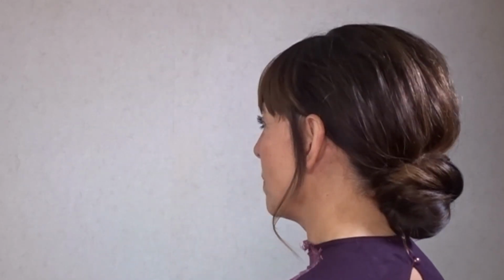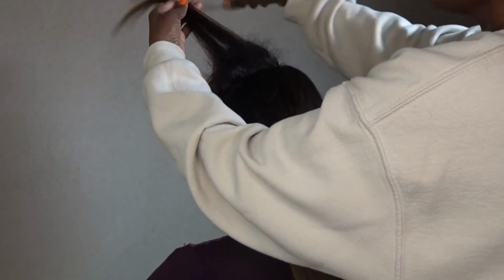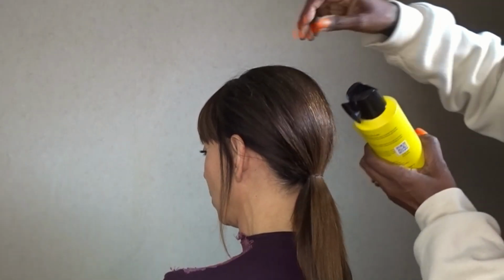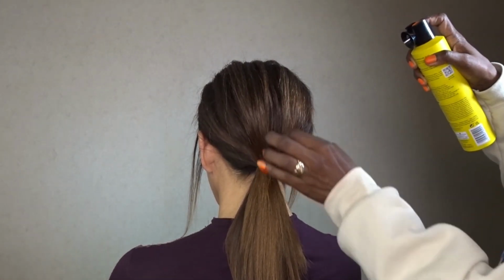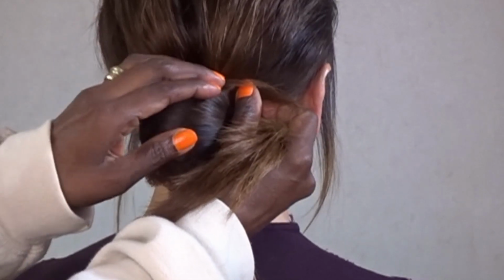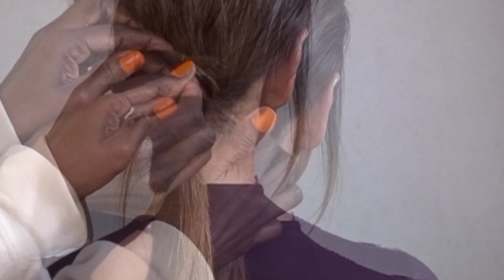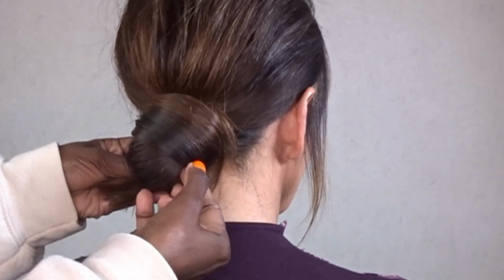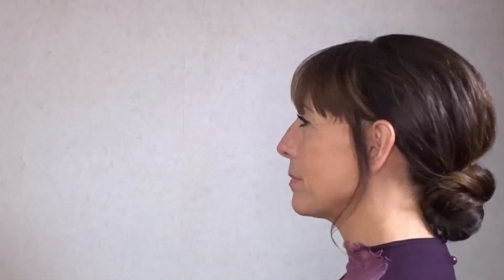Easy chignon hairstyle - quick low chignon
Easy chignon hairstyle - quick low chignon. Follow my step by step instructions to recreate this easy low chignon updo. A quick chignon bun hairstyle with simple, clear instructions. Only takes a few minutes from start to finish, so perfect to do on yourself. Ideal for every day, or perfect for bridal or bridesmaids hairstyles